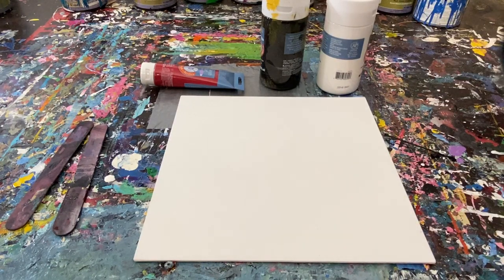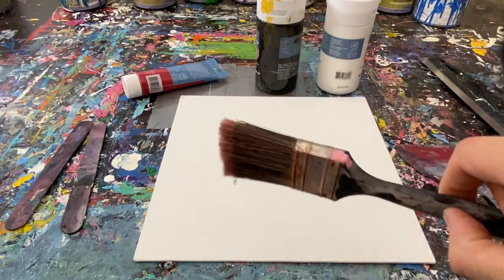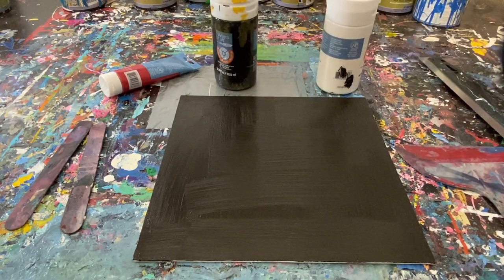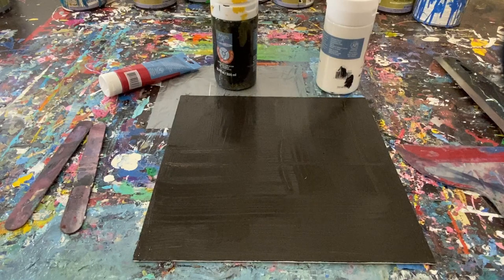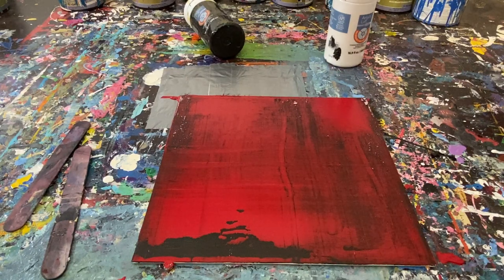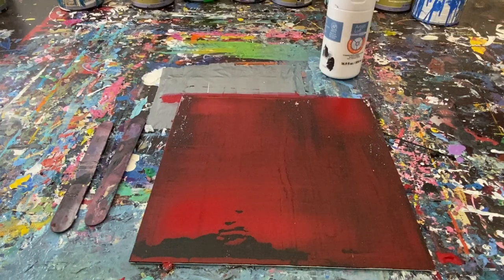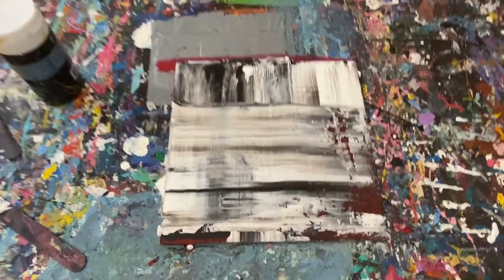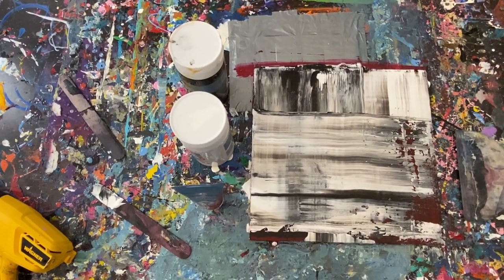I Tried Painting Like Sigurdur Olafsson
Sigurdur is an artist from Iceland, doing scraped paintings, that remind me of Gerhard Richter's work with more intentionality.